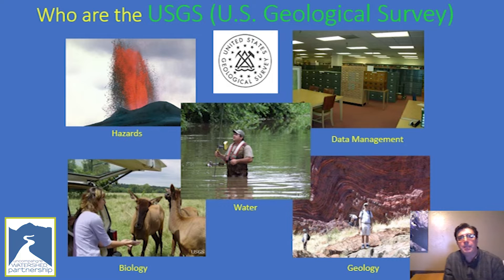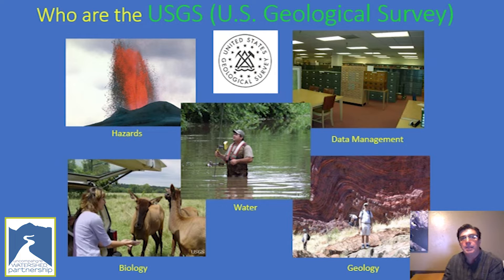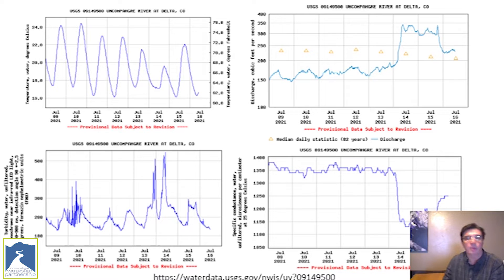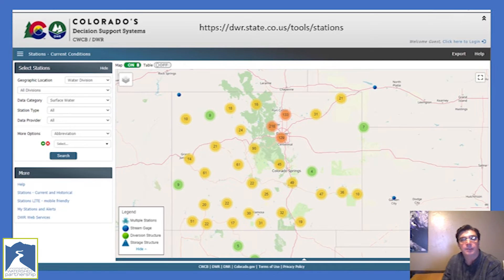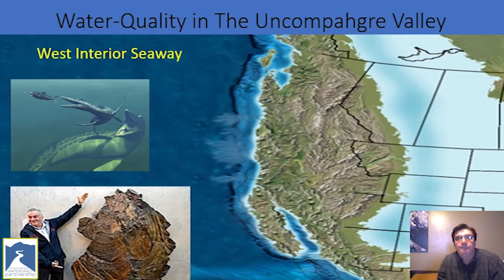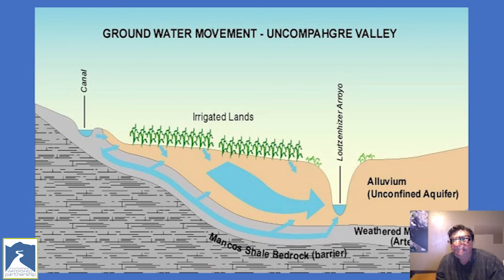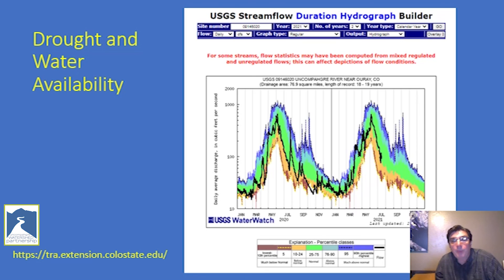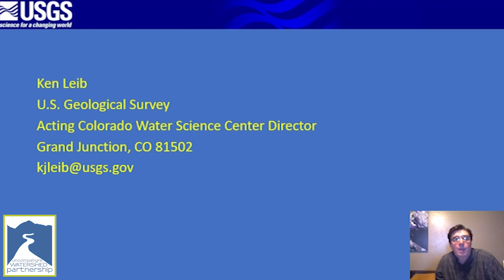Meet Your Watershed: Water Scarcity & Conservation with the U.S. Geological Survey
Learn about how the programs at the U.S. Geological Survey monitors and contributes to water quality and quantity research in the Upper Uncompahgre River Watershed. Ken Leib is the acting director for the Colorado Water Science Center of the USGS in the Grand Junction office. Leib was a presenter at the Meet Your Watershed conversation series, organized by UWP from April to August 2021 and funded by a Non-Point Source Mini Grant from the Colorado Department of Public Health & Environment.

For more information about the U.S. Geological Survey and water data, go